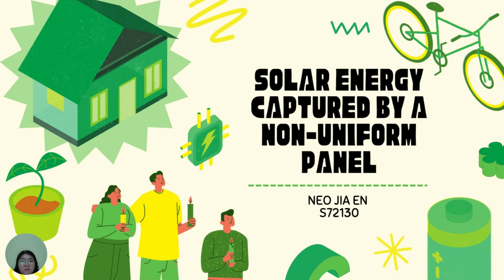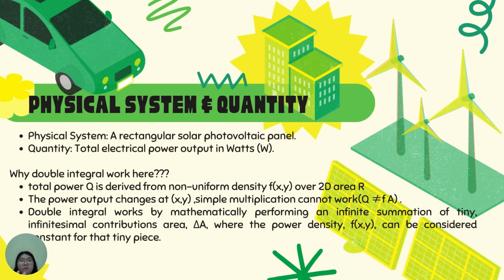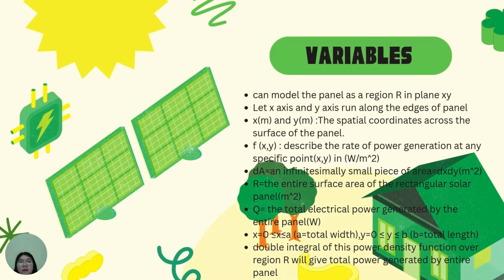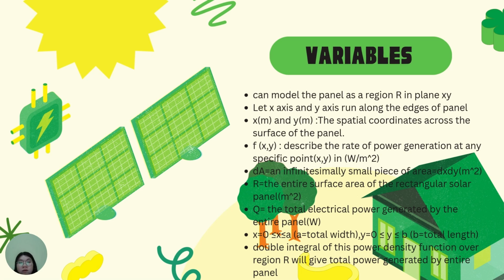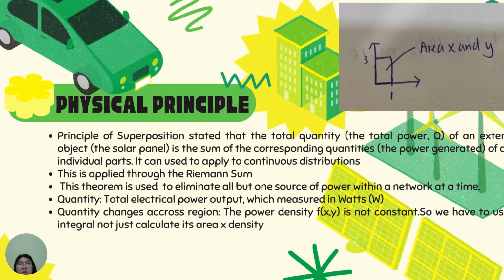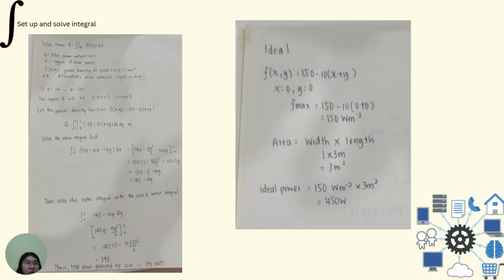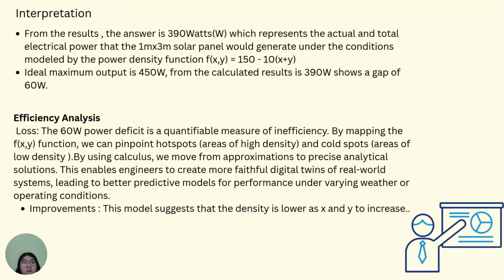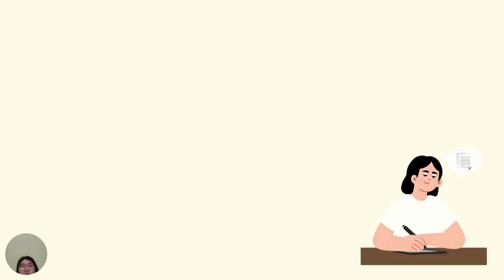video for fizik matematik